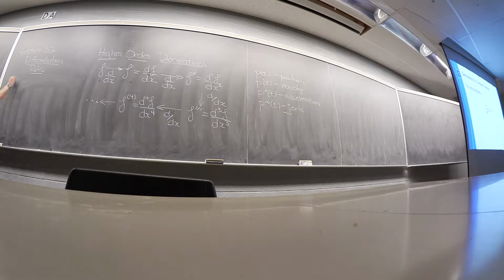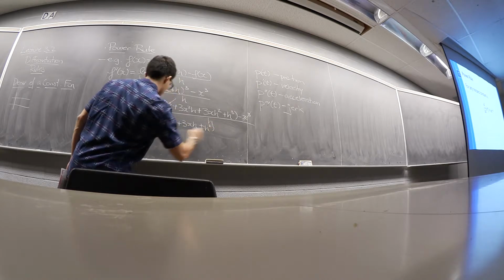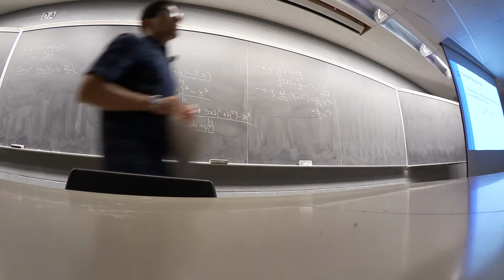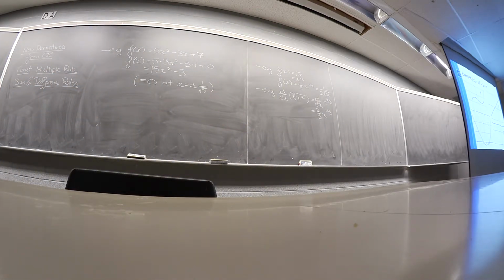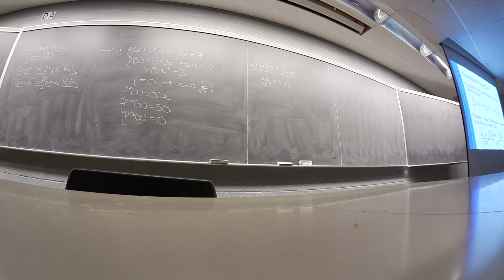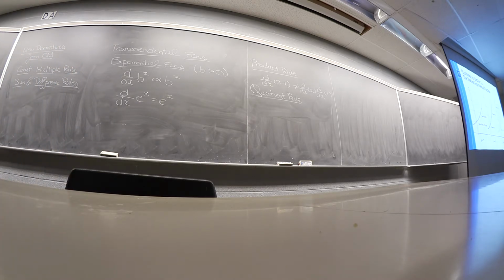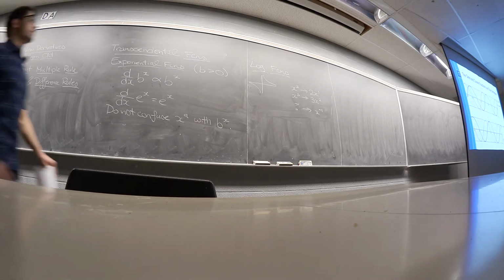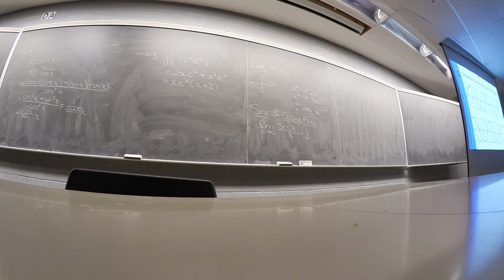3.2 Differentiation Rules